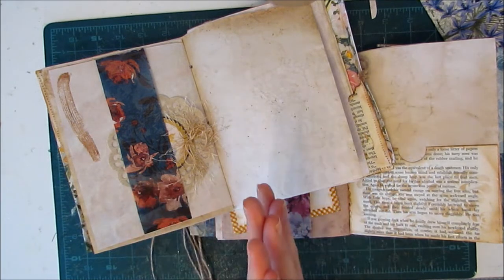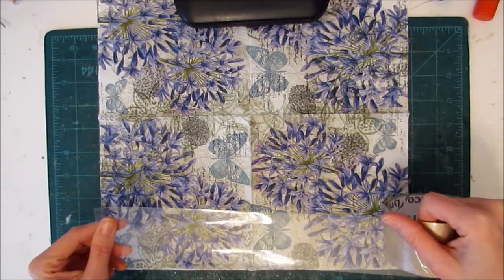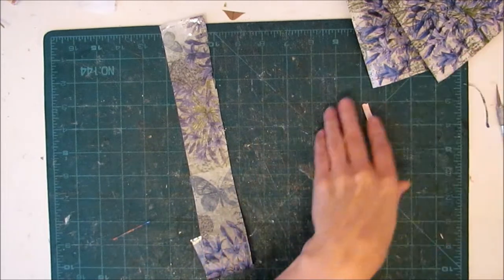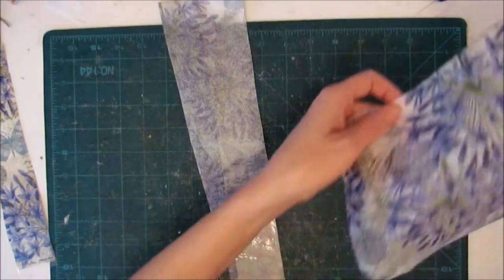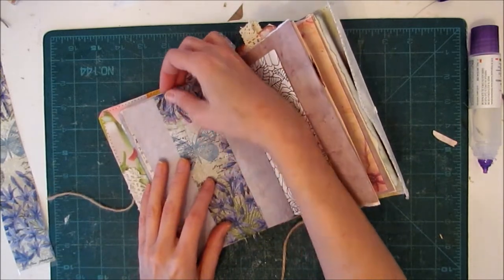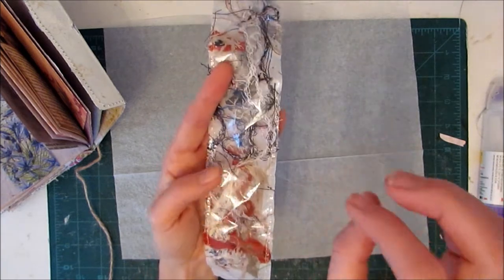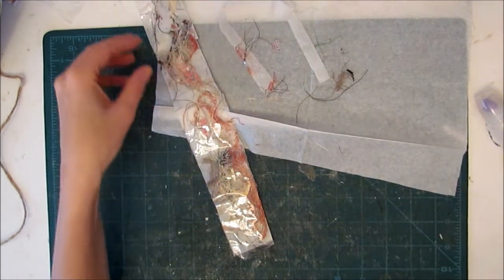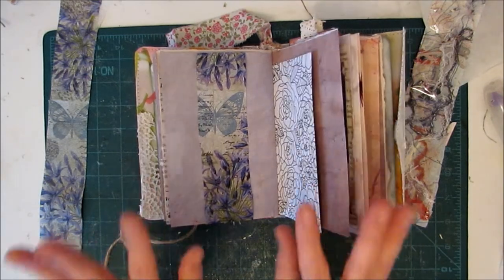How to Make Sturdy Belly Bands with Napkins!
Hi everyone!  Thanks so much for stopping by.  Today I have a SUPER quick and beyond easy method to share with you for making belly bands with your beautiful napkins.  Using this trick makes sure that they'll withstand pressure, never tear, and stay looking beautiful.

Which one is your favourite?  Shiny, flat, or embellished??

If you'd like to see more of my crafty projects, come visit me on Instagram where you'll find my papercrafts on Prairietowngirl, and whatever my latest crafty obsession is on Etcetorize.

(Please note: this video is intended for adult crafters, not young children.)

Stay crafty!
Tamara